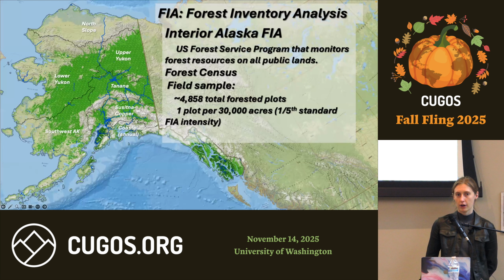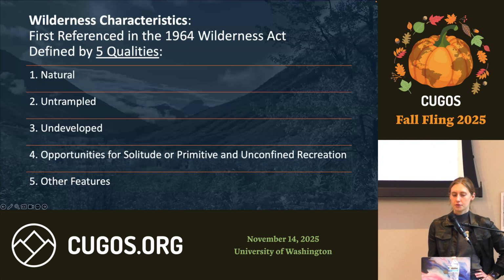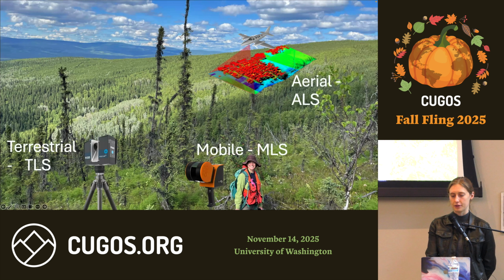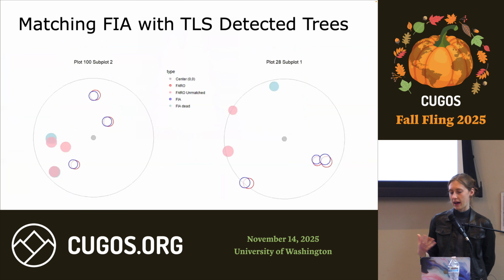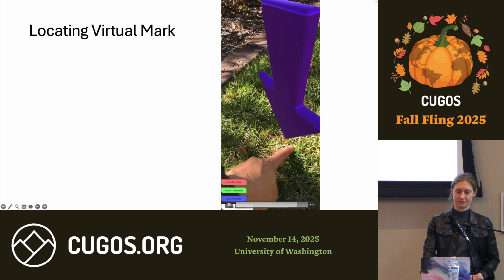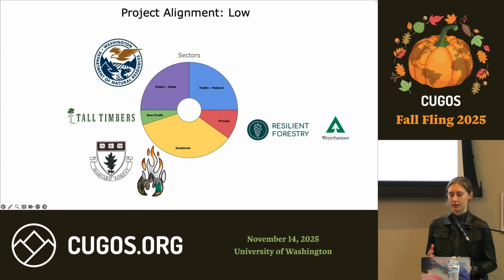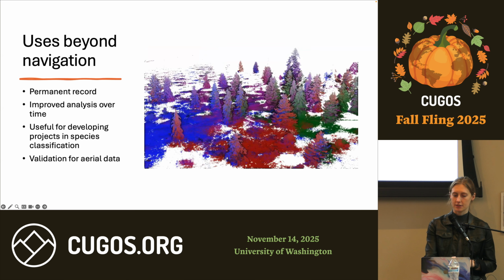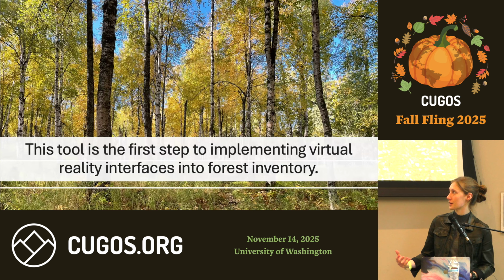Rachel Deininger - Virtual Plot Alignment for Forest Inventory in Wilderness Areas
Forest monitoring relies on accurately locating preestablished plots, but permanent markers are often prohibited or unreliable. LiDAR technology offers a virtual alternative, enabling precise plot navigation without monumentation. A mobile application can leverage LiDAR scans to help operators align virtual plots with real-world features for improved inventory accuracy, enabling field operators to locate plot centers using LiDAR-derived virtual plots. The application will support scan annotation, offline viewing, and augmented reality-based navigation. Field testing will assess accuracy and usability to refine the tool for operational deployment. A prototype iPad app was developed with three core functions: downloading LiDAR scans, annotating scans offline, and projecting scans in augmented reality. Accuracy and usability were evaluated with field testing in real-world conditions. A LiDAR-based iPad application enables accurate virtual plot relocation, eliminating the need for permanent markers. Field testing will assess precision and ease of use, providing a proof of concept for integrating LiDAR into forest inventory and monitoring workflows.

Rachel Deininger is a LiDAR analyst in the Fire, Landscape, and Adaptive Management Lab at the University of Washington. Her work focuses on using terrestrial LiDAR to study forests.